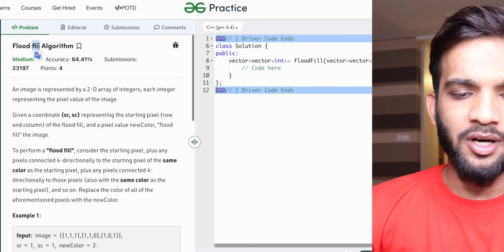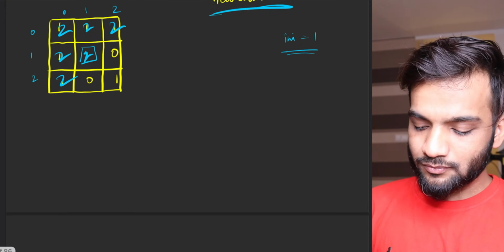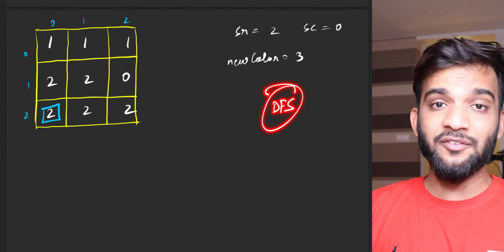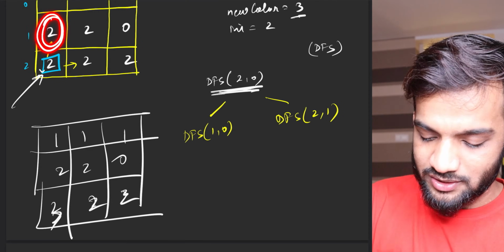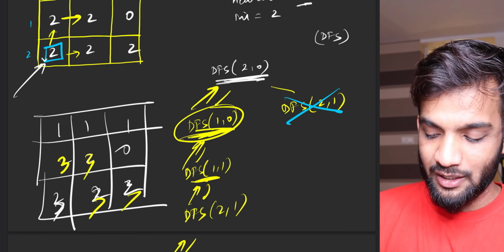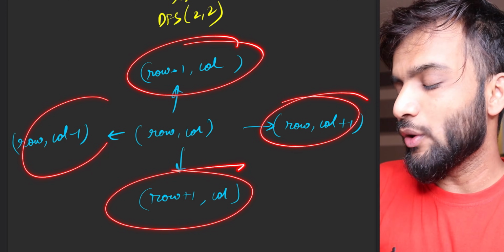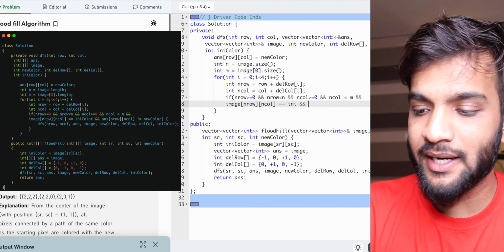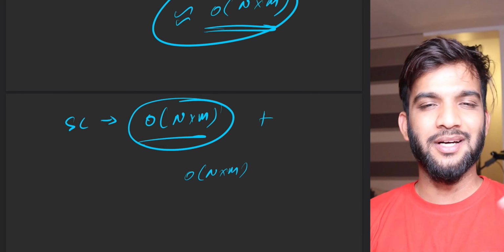G-9. Flood Fill Algorithm | C++ | Java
Flood Fill Algorithm | C++ | Java